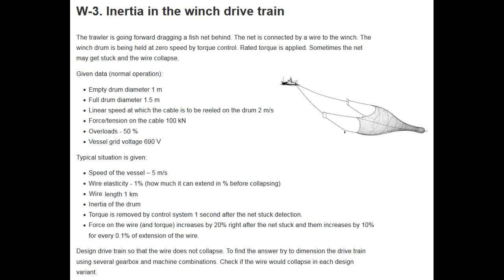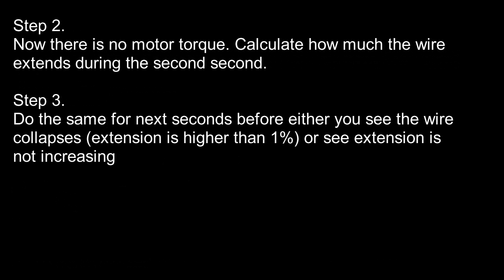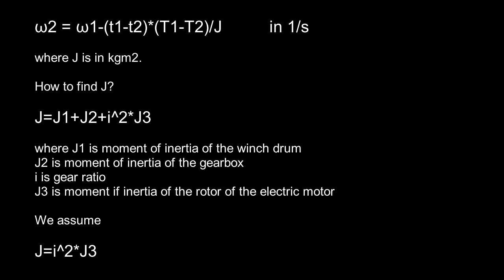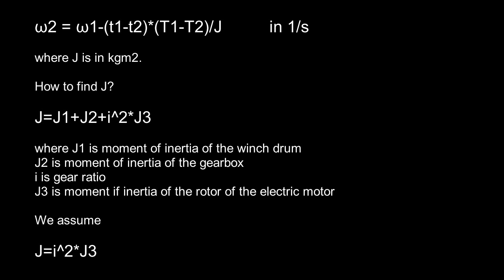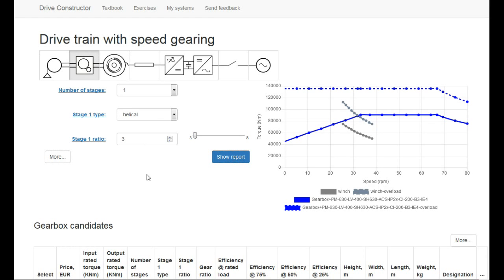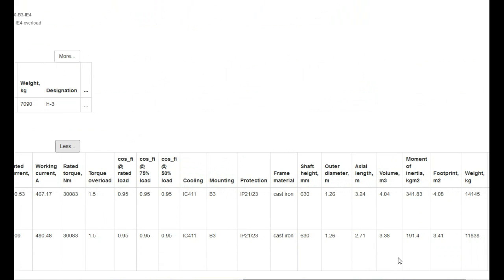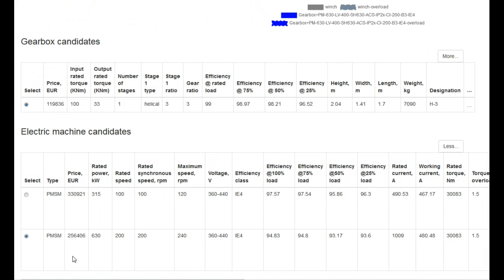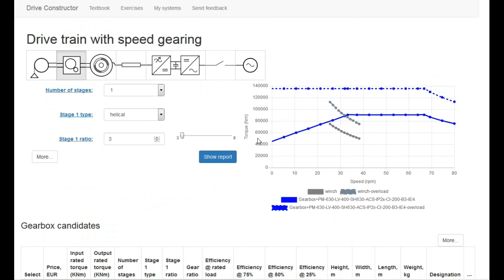DriveConstructor: W-3 tutorial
This video will guide you through exercise W-3 from DriveConstructor online course The research question is how requirement to inertia affects the choice of the drive train topology and components.